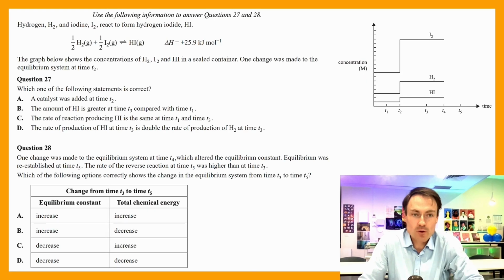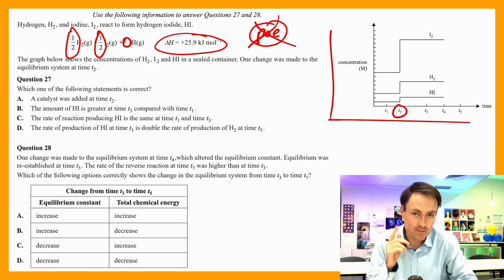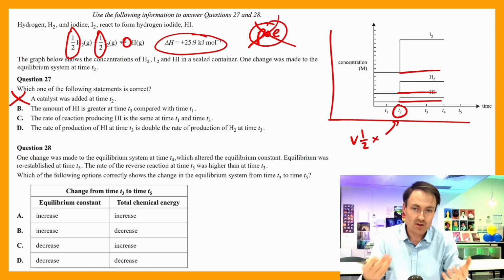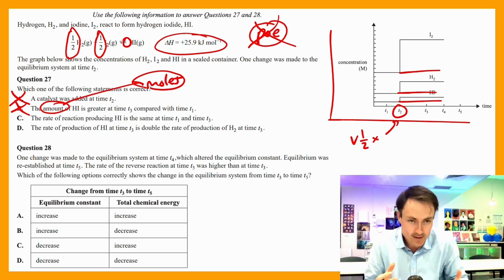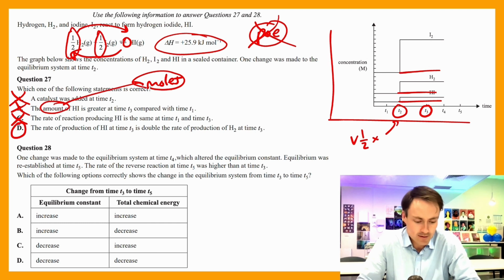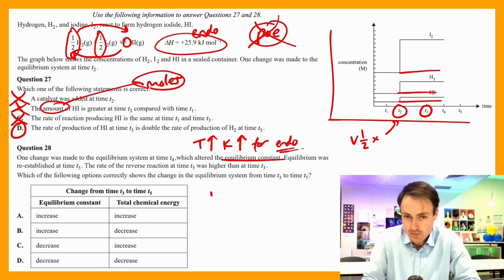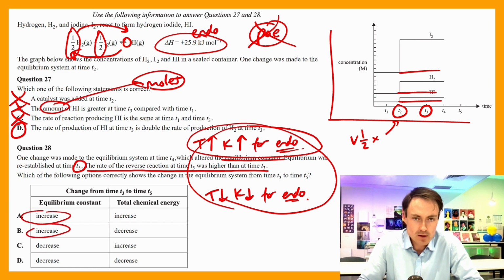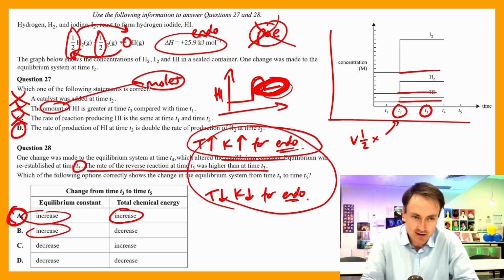VCE Chemistry 2021 exam Section A Q27 28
James Kennedy does VCE Chemistry 2021 written examination